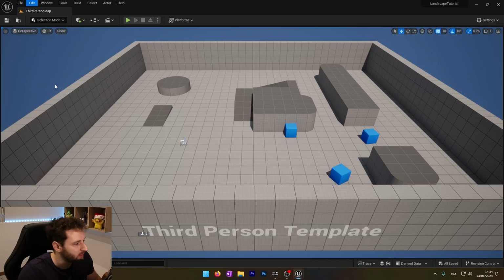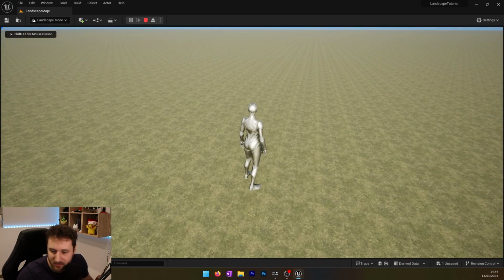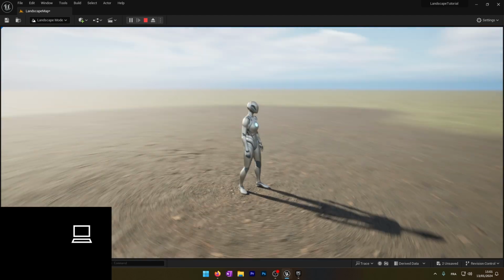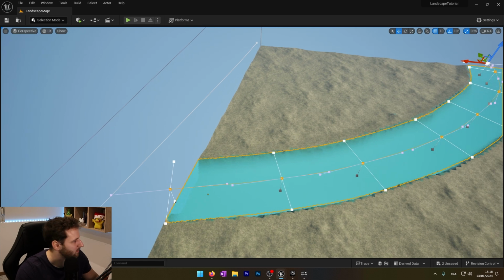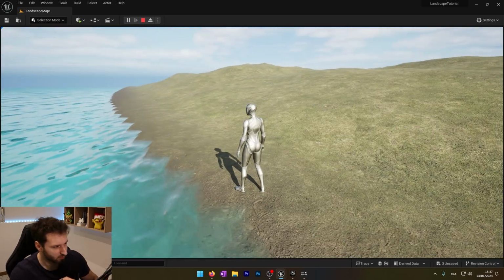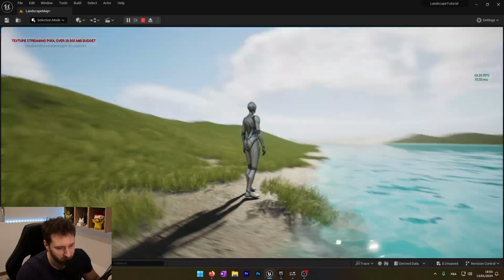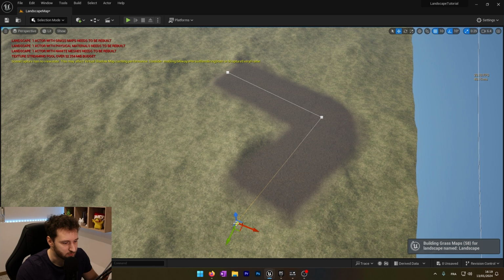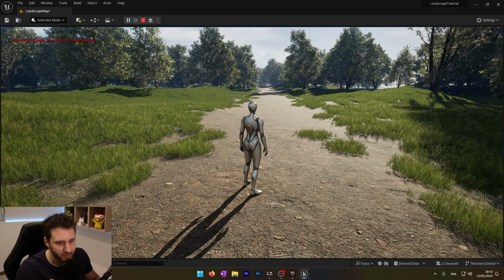Create a Forest Landscape with Road, River and Lake - Unreal Engine 5.3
Hello ! Today we will see how to create a Forest Landscape in Unreal Engine 5.3.
We will use Landmass and Water plugin to achieve this result.
We will see how to use Landscape Layer to Paint different material on the landscape

Chapters :
0:00 : Intro
0:55 : Activate Landmass, Water and PCG Plugins
1:39 : Creation of the Map
2:50 : Creation of the Landscape with the Material
5:15 : Adding Texture with Variation in the Landscape Material
14:04 : Making some Bump on the Landscape with Landmass
17:10 : Adding the River on the Map
21:07 : Changing the Material of the Landscape under the River with WeightMap
25:48 : Adding Landscape Grass in the Material
32:35 : Adding the Lake on the Map
35:40 : Fixing Light with Post Process Volume
36:20 : Adding Road on the Landscape with Landmass
43:22 : Result with the Trees
44:18 : Outro